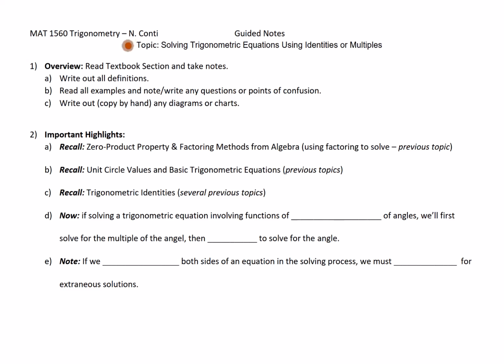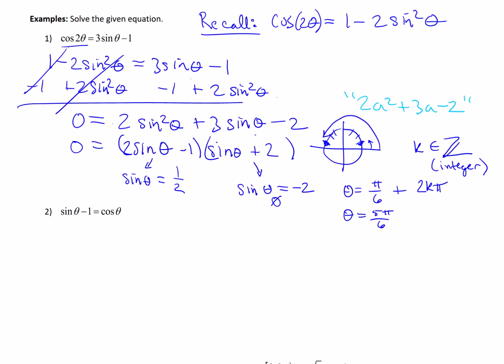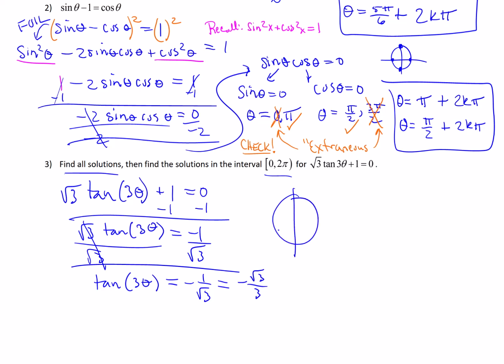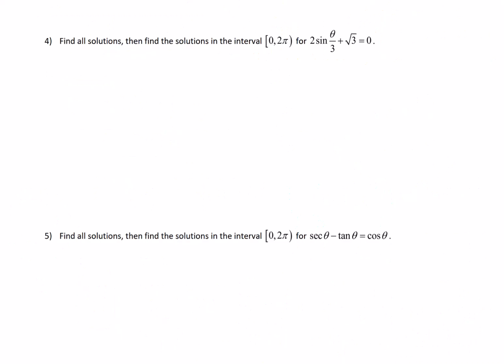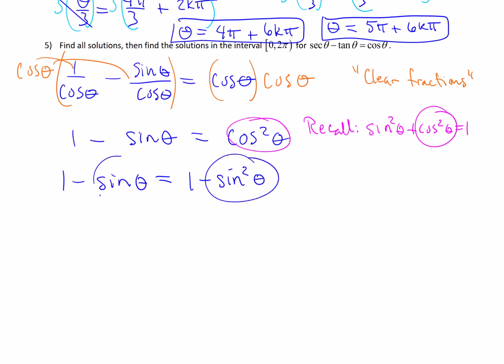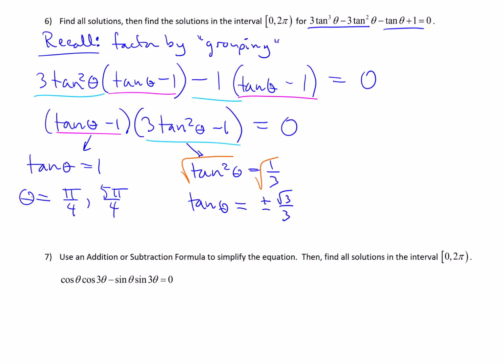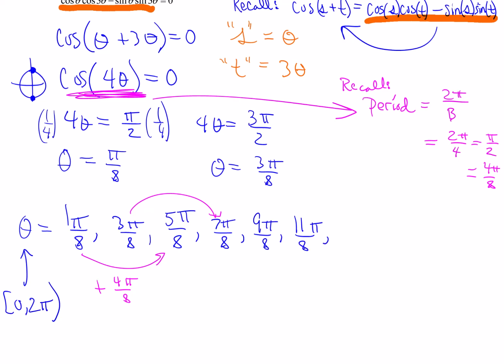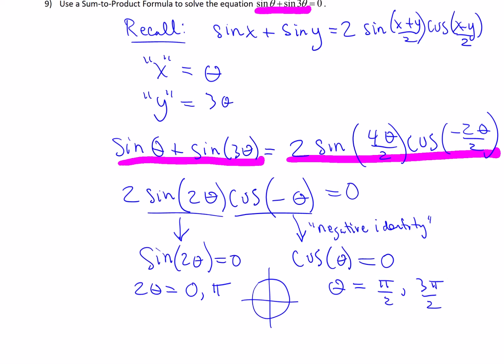Solving Trigonometric Equations Using Identities or Multiples